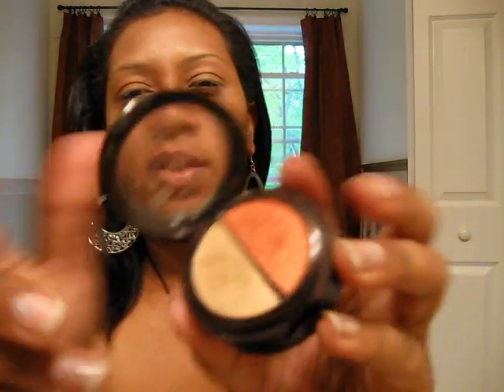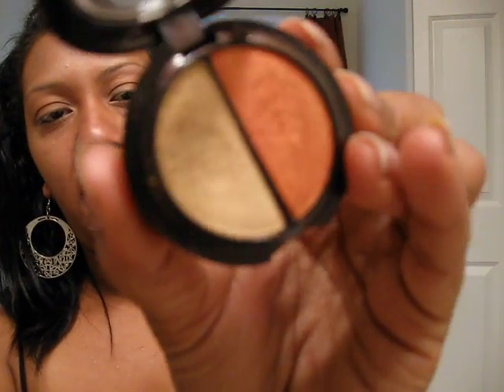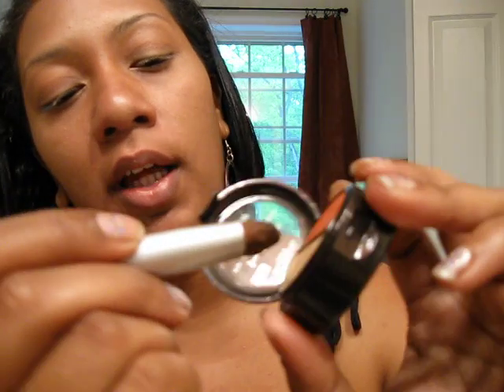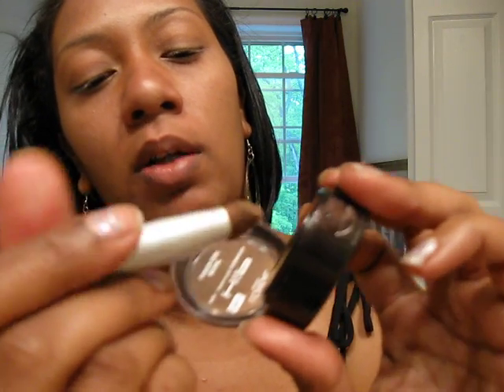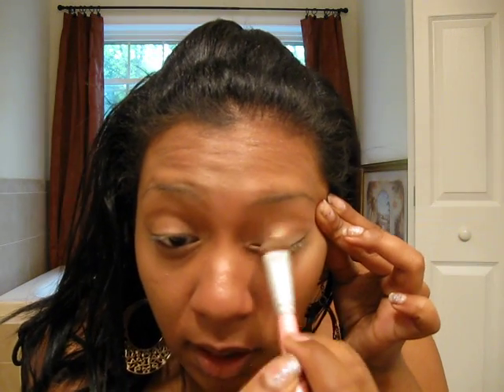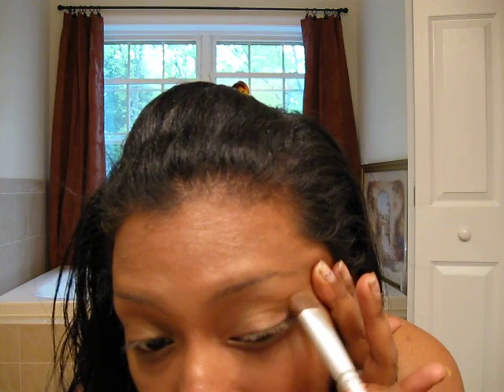EYES glow/dew pt1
THE MYSPACE OF MAKEUP...Come JOIN now ... THE MYSPACE OF MAKEUP...Come JOIN now ...
Hi everyone I hope you all come and join me in the new MAKEUP MASTERS network! and PLS pass thiss message along to all you makeup lover friends so we can chat and share ideas and create FLAWLESS FACES. go I'm going to do this pass this alone to 20 pll that you know would love to make this website great..THANK YOU ALL for your time.